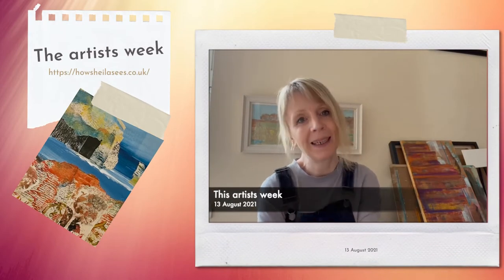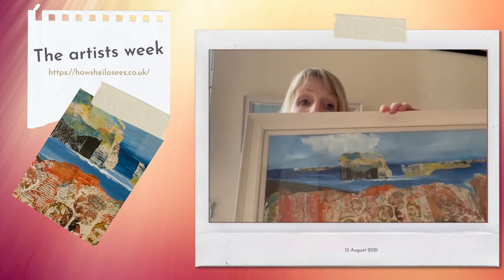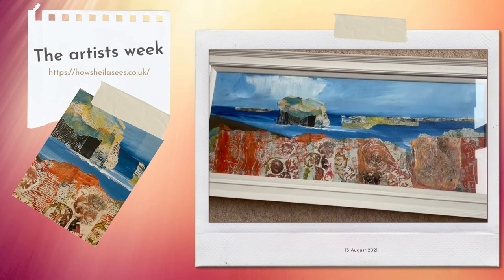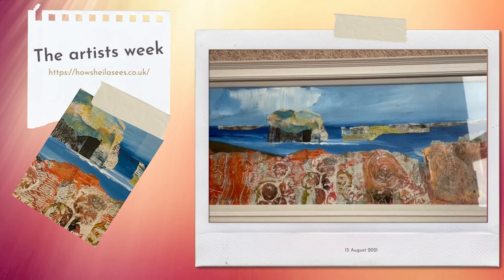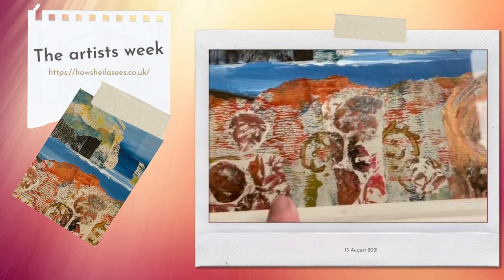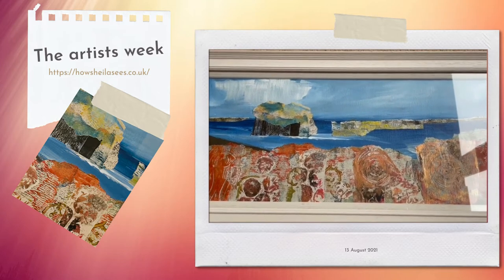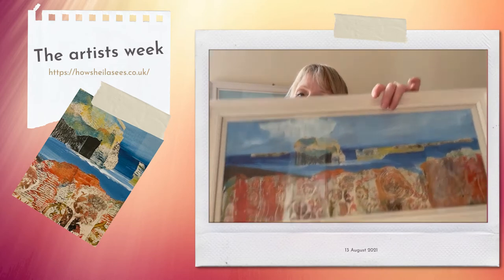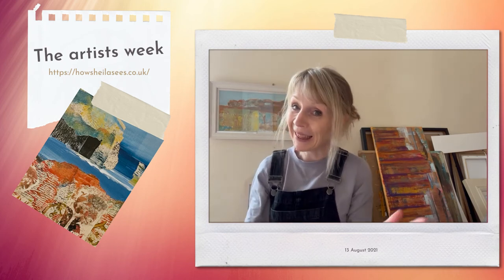This artists week, 13 August 2021: Behind the Bass Rock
Earlier this week I share a mixed media piece called Bass Rock on Instagram. It got a lot of love! So this week I thought I'd share a bit about how the work came together and how sometimes the end point of a piece of work is not what you expected when you start it.